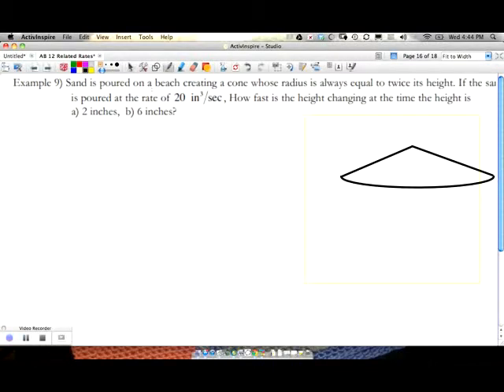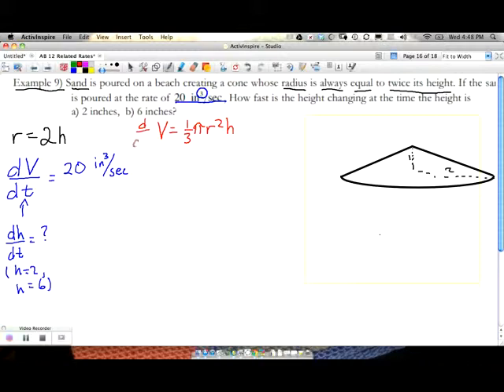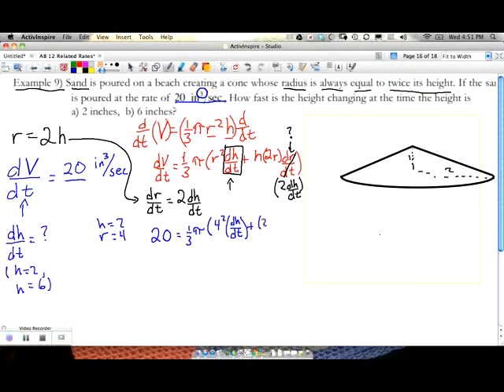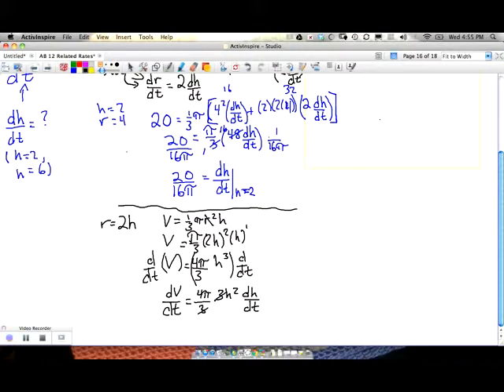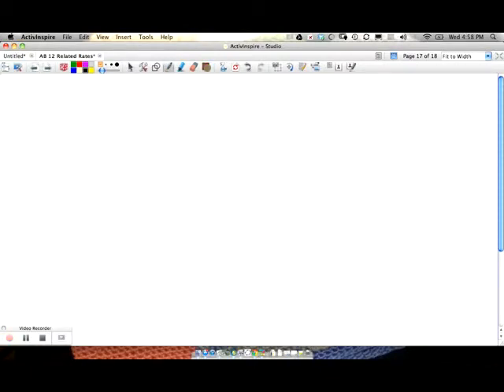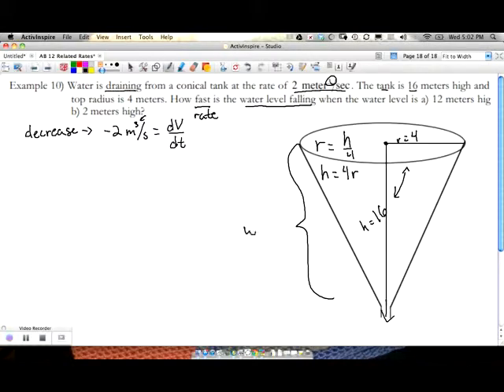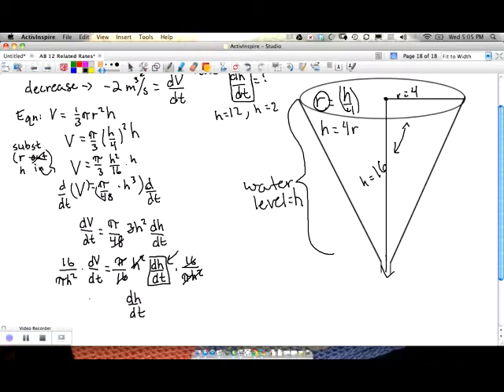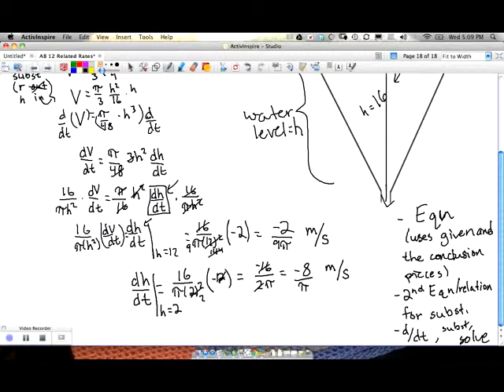AB 12 Related Rates Part 3